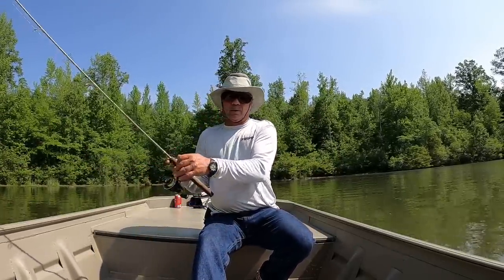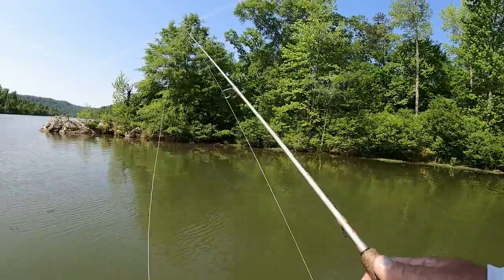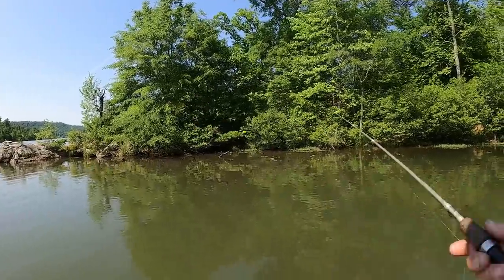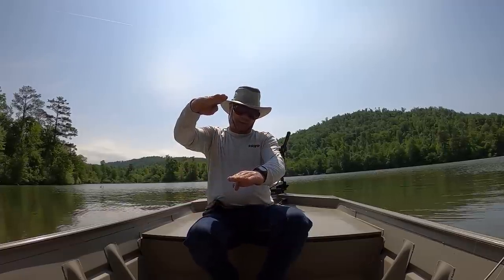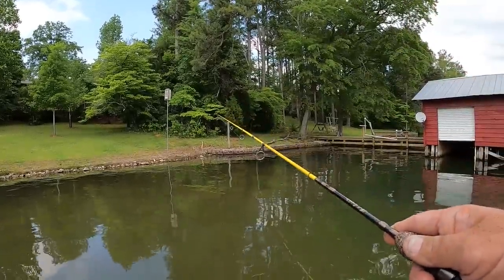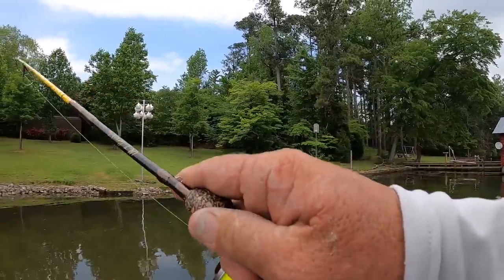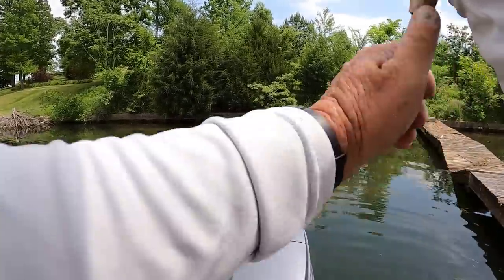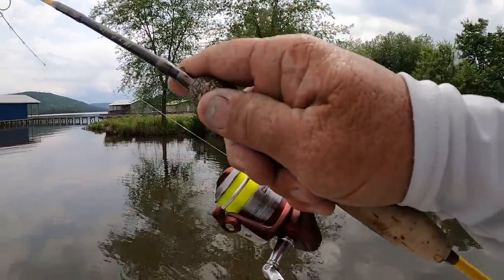Bluegill Bed Fishing! How To Find Bluegill Beds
Folk's today, I share the way I locate bluegill / panfish beds and how I fish them! We talk Bluegill / panfish fishing setup / rig, the technique I use, and bluegill fishing tips! I hope you enjoy the video!

CAMERA & EDITING EQUIPMENT
Memory Card
Battery Charger
Chest Mount
Accessory Kit
Editing Software

EPHESIANS 4:32
Be kind to one another, tenderhearted, forgiving one
another, even as God in Christ forgave you.